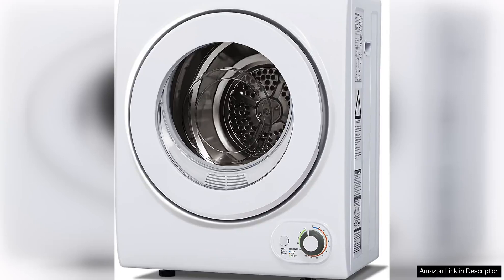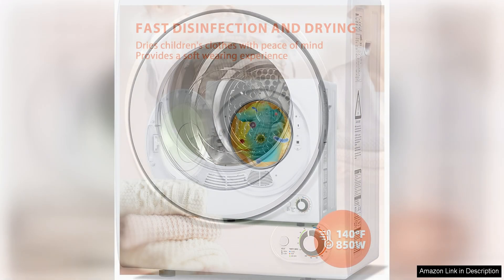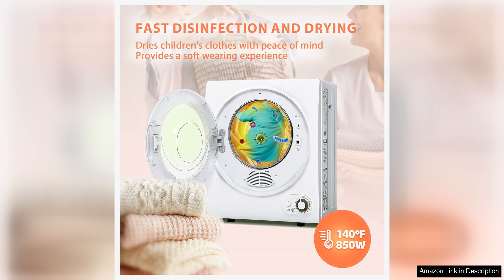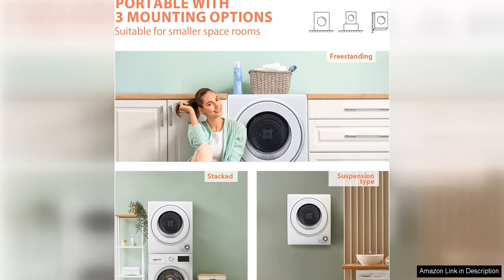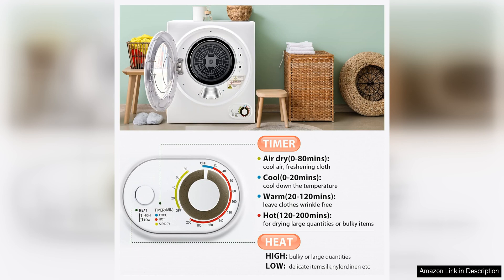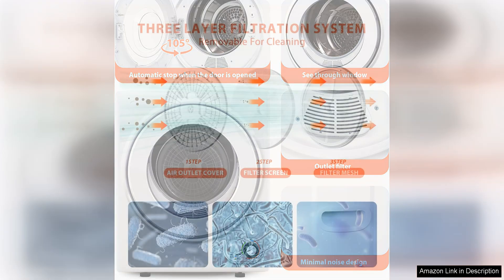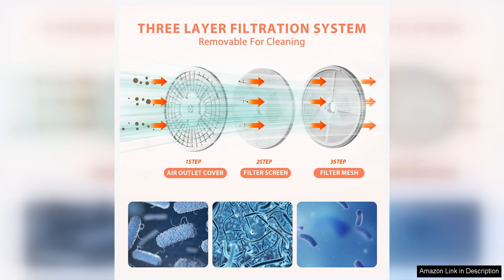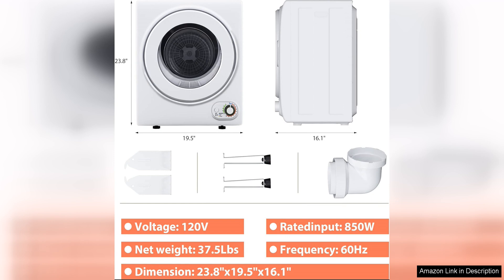Euhomy 110V Portable Clothes Dryer 850W Compact Laundry Dryers 1.5 cu.ft Front Review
The Euhomy 110V Portable Clothes Dryer is a compact and convenient solution for drying laundry in small spaces. With a capacity of 1.5 cu.ft, this dryer is perfect for apartments, dorm rooms, or RVs where space is limited. The 850W power ensures efficient drying, making it a great option for those who need a reliable dryer without the bulk of a traditional machine.

One of the standout features of this dryer is its portability. It is easy to move around thanks to its lightweight design and compact size. This makes it ideal for those who need a dryer that can be easily stored when not in use or taken on the go for travel or camping trips. Despite its small size, the Euhomy Portable Clothes Dryer is capable of handling a decent amount of laundry, making it a practical choice for individuals or small families.

In terms of performance, this dryer does a great job of drying clothes quickly and efficiently. The high temperature settings ensure that clothes are thoroughly dried in a short amount of time, saving you energy and reducing overall drying time. The compact size does not compromise on effectiveness, as the dryer is able to handle a full load of laundry with ease.

Another positive aspect of the Euhomy Portable Clothes Dryer is its user-friendly design. The control panel is easy to navigate, allowing you to select the desired drying time and temperature with ease. The transparent window also allows you to monitor the drying process without having to open the door, helping to prevent over-drying and save energy.

Overall, the Euhomy 110V Portable Clothes Dryer is a great option for those in need of a compact and efficient drying solution. Its portability, performance, and user-friendly design make it a practical choice for small spaces or on-the-go drying needs. If you are looking for a reliable and convenient dryer that won't take up too much space, this model is definitely worth considering.